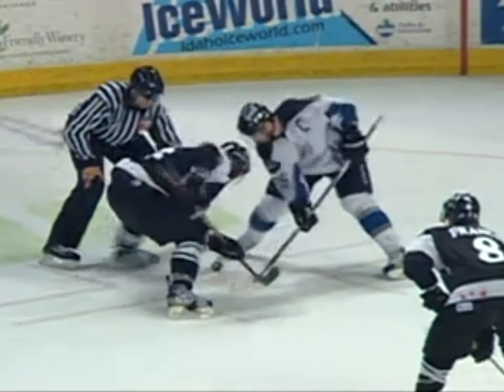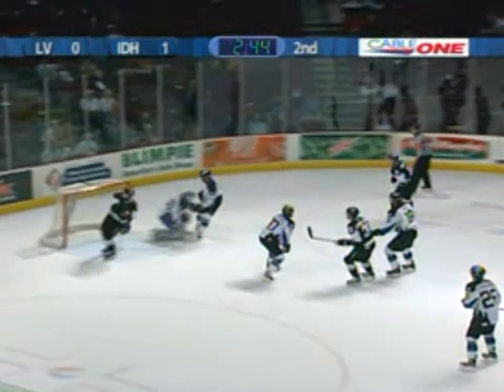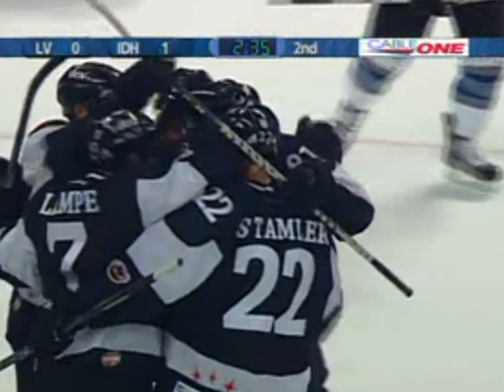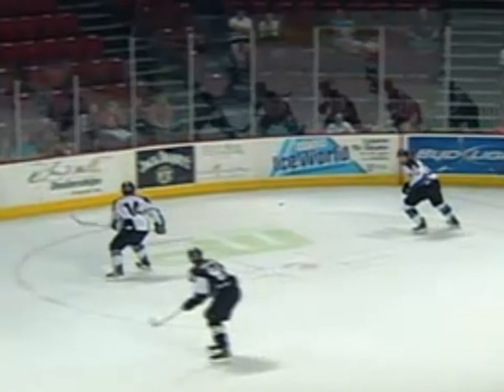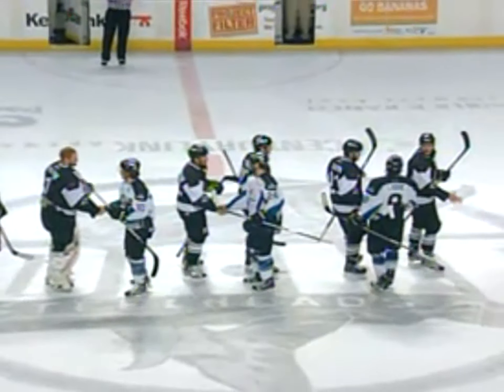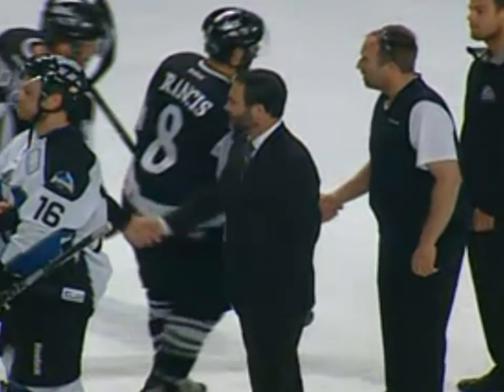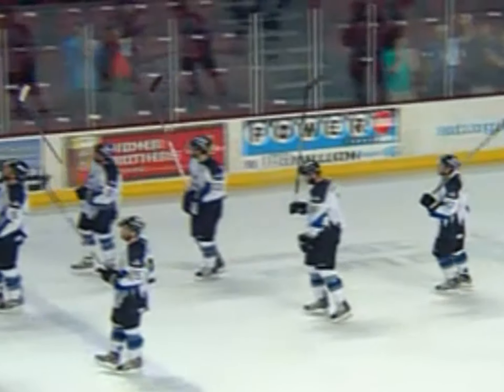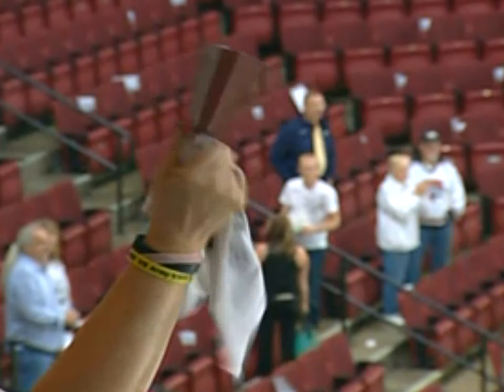Wranglers at Steelheads Western Conference Semifinals Games 4 & 5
Las Vegas Wranglers at the Idaho Steelheads highlights from Games 4 and 5 of the Western Conference Semifinals.  Wranglers win both games to advance to the Western Conference Finals.